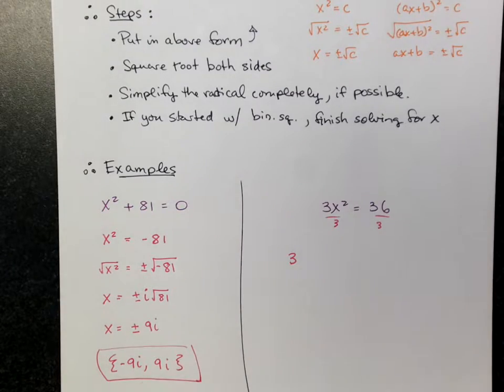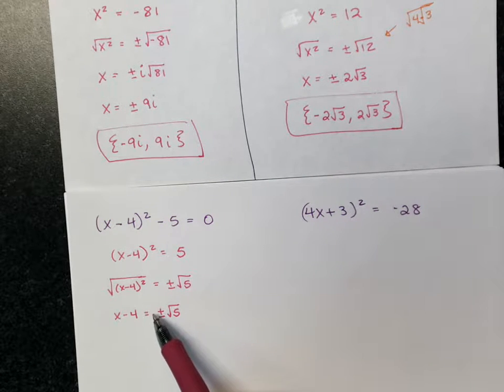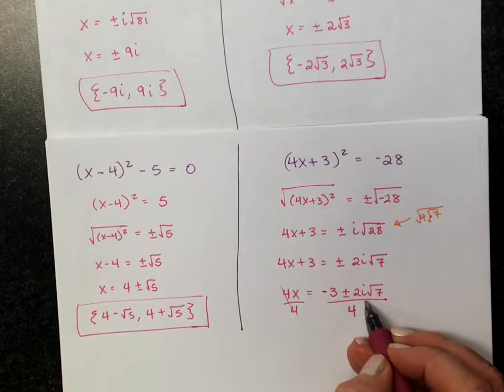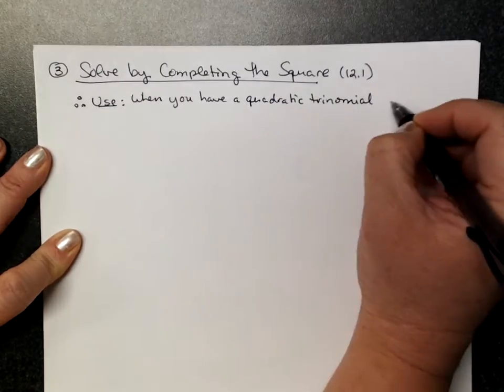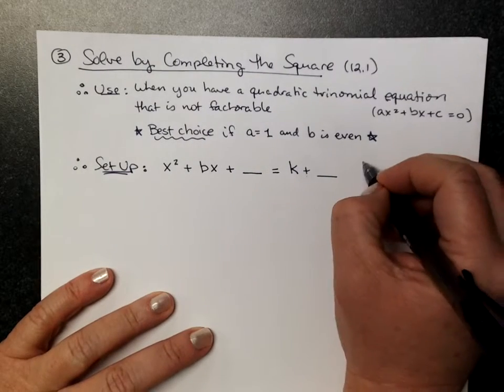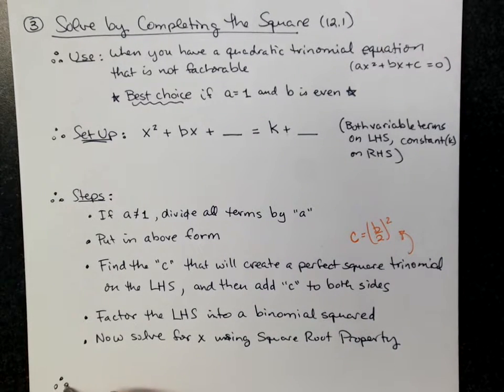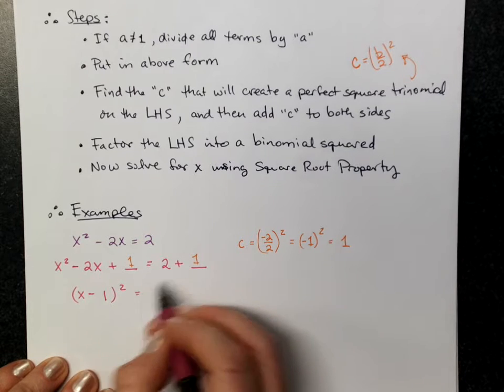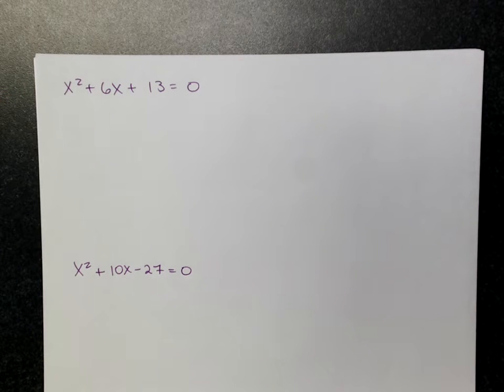MATH0310 Sec 12.1-12.2 - Part 2